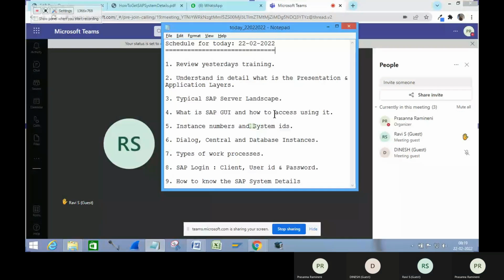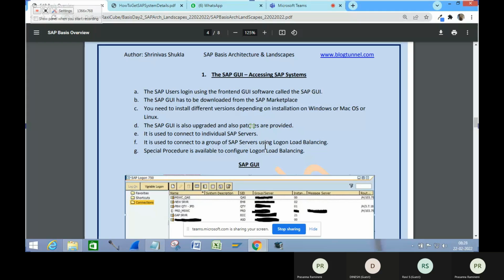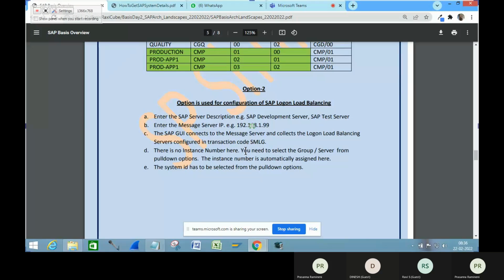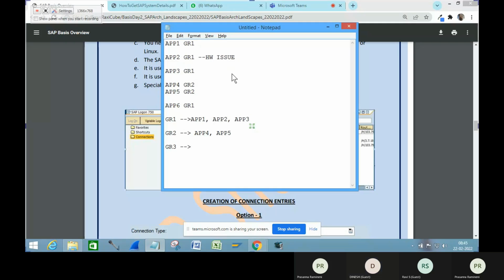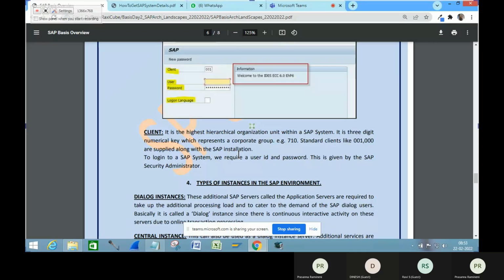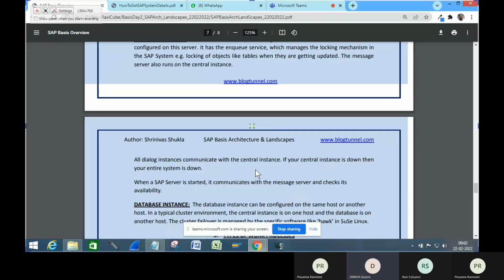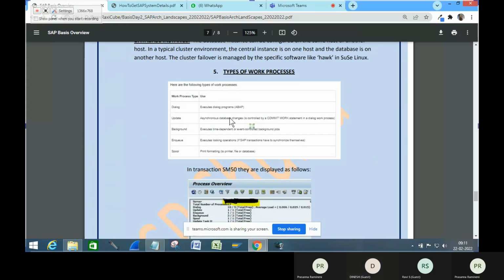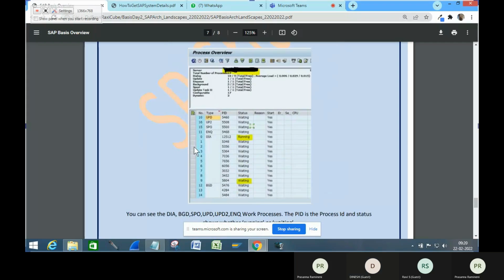SAP Basis and Security : SAP Architecture and Landscape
The following contents are covered.

1. Understand in detail what is the Presentation & Application Layers.

2. Typical SAP Server Landscape.

3. What is SAP GUI and how to access using it.

4. Instance numbers and System ids.

5. Dialog, Central and Database Instances.

6. Types of work processes.

7. SAP Login : Client, User id & Password.

8. How to know the SAP System Details